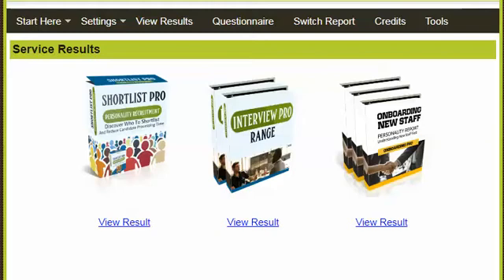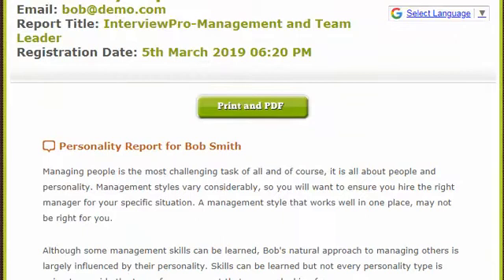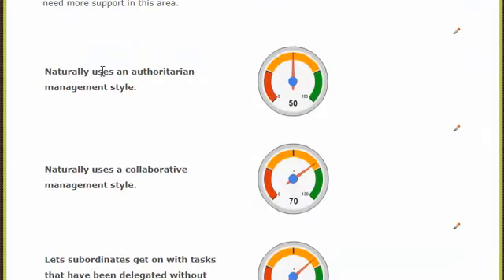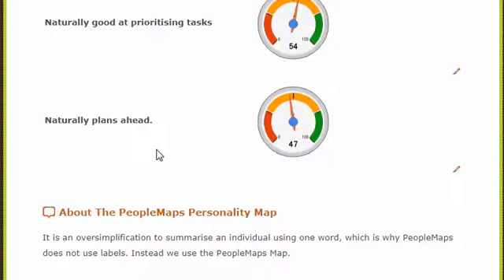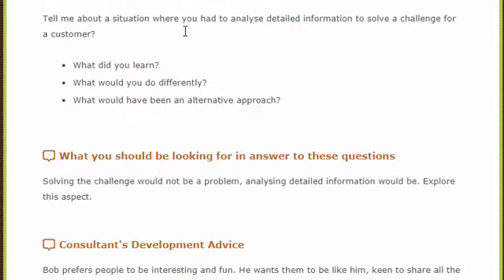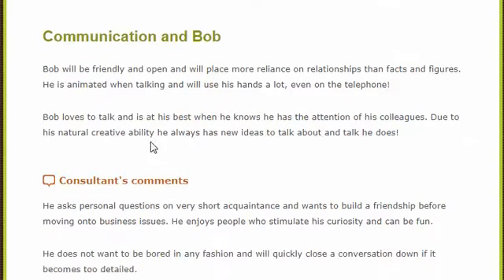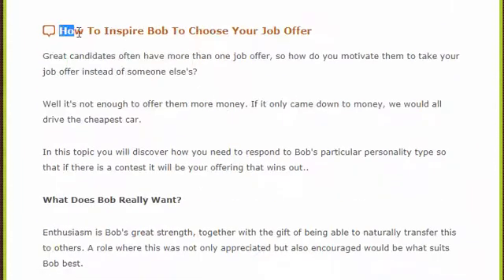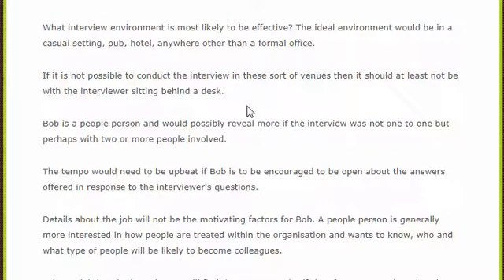child account interview pro report walkthrough